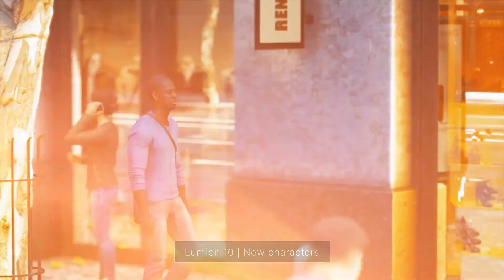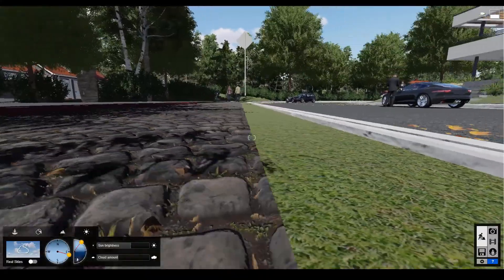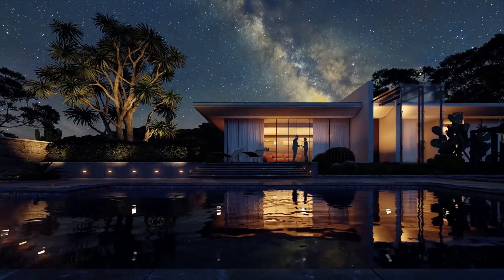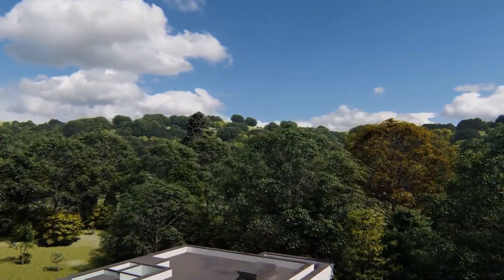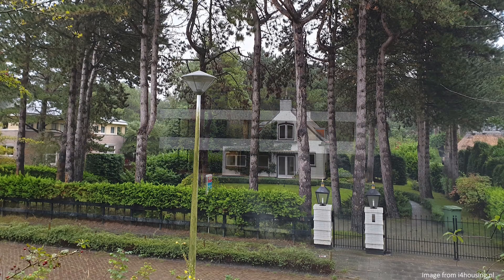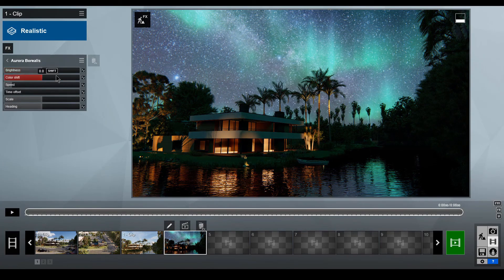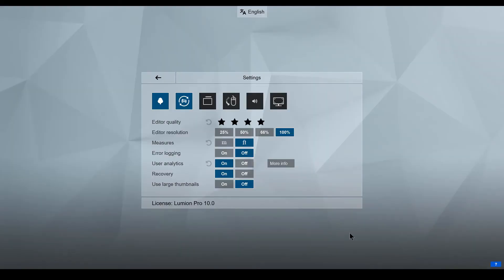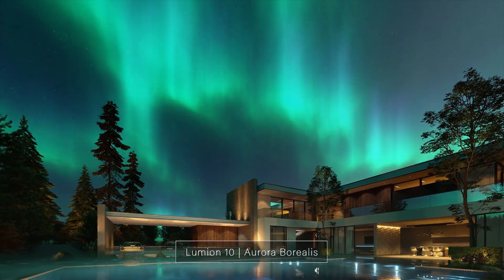LUMION 10 - TOP 10 NEW FEATURES!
With rich new features and tools, it’s easier than ever to communicate in Lumion 10.

Lumion 10 builds on the tradition of making 3D rendering a stress-free part of architectural workflows. Simply imagine how you want to show your design and Lumion 10 can help you quickly bring that vision to life.

Top new features in Lumion 10

High-quality preview
Fine-detail Nature (Pro only)
Displacement mapping
Real Skies at night (Pro only)
Aurora Borealis (Pro only)
Photo Matching (Pro only)
Heightmaps for OSM (Pro only)
AI Artist Styles
New objects
New materials
Paint placement
Custom materials library
Landscape cutter
Ease in/out control for movie clips
Improved object library
Improved DWG import